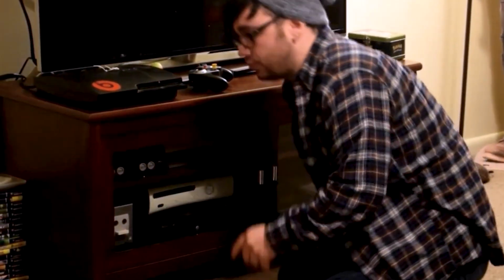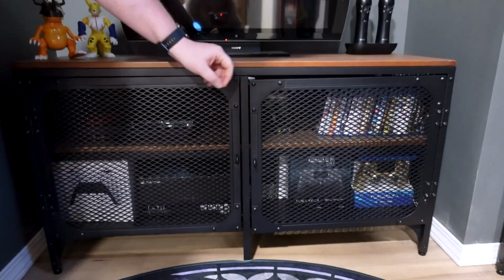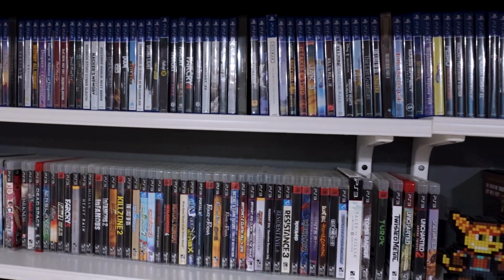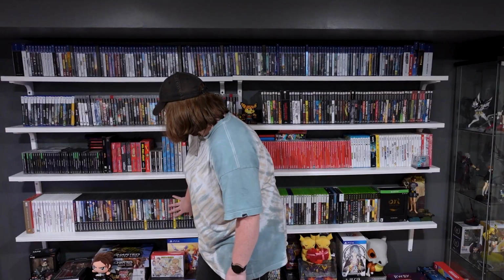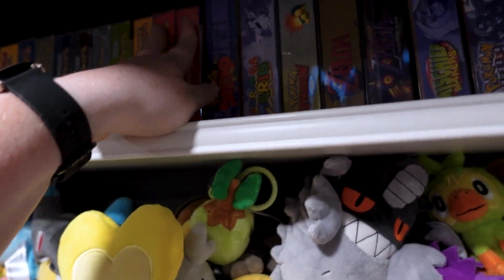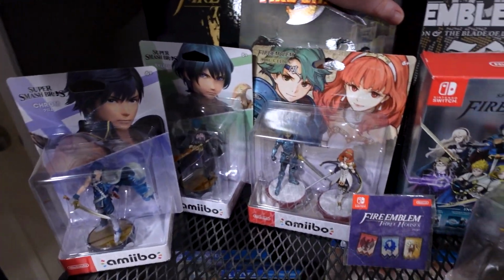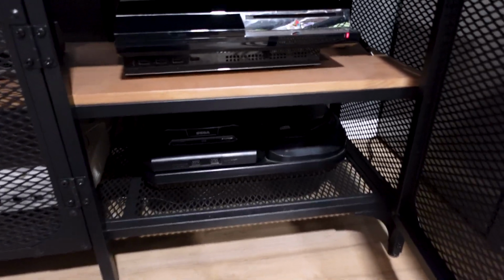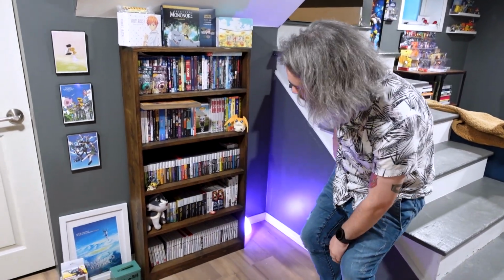ELJANATE GAMEROOM TOUR 2022 (Nintendo, Playstation, and more!)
Today we show off our pride and joy- our game room and game collection! We have a lot of boxed rare games like Pokemon, Fire Emblem, Persona and more! This new game room is the first full tour in our new house. We even built this room ourselves!

Music Used from Youtube Creator Studio
Camera (not used for streaming)- Nikon D3300
Game Capture- Elgato HD60s
Camera Mic- Rode VideoMicro Compact On-Camera Microphone with Rycote Lyre Shock Mount
Editing Software- Adobe Premiere 2020
Stream Software- Streamlabs OBS
Stream Mic- Blue Yeti